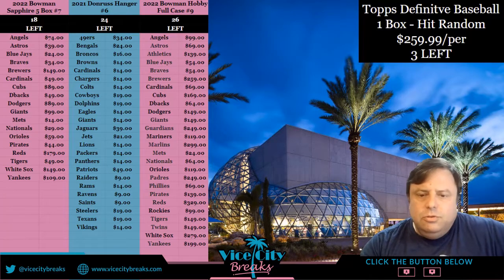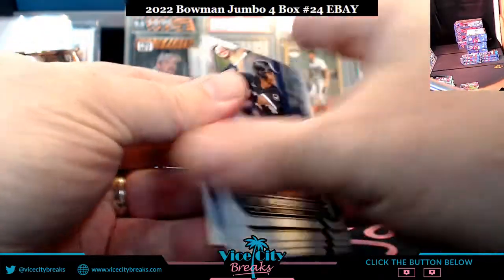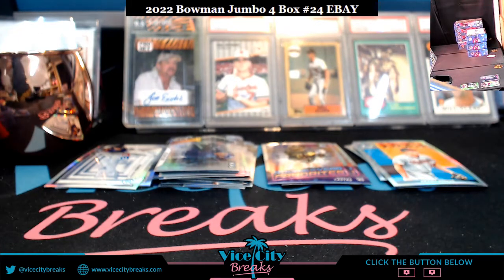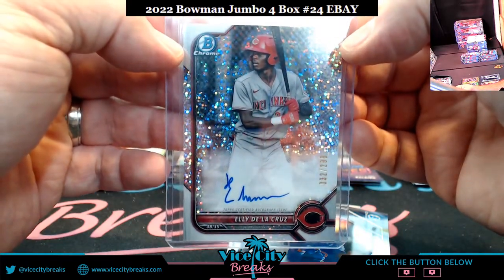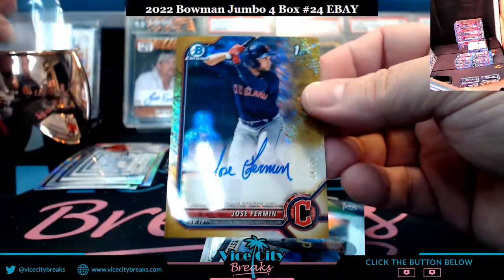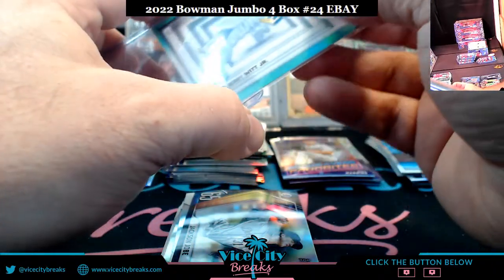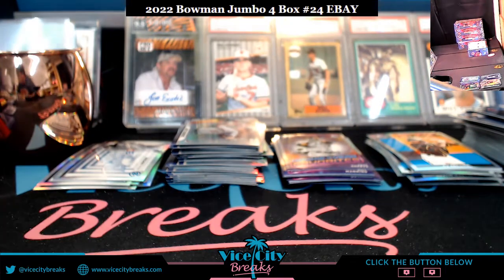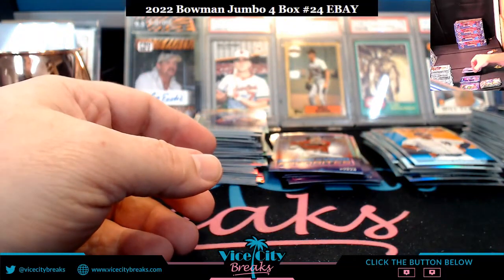2022 Bowman Baseball Jumbo 4 Box Half Case #24 EBAY